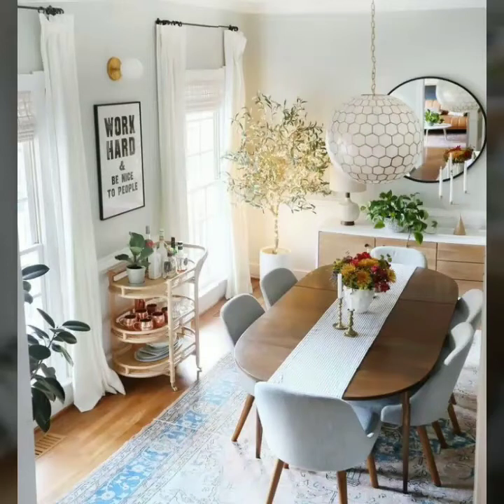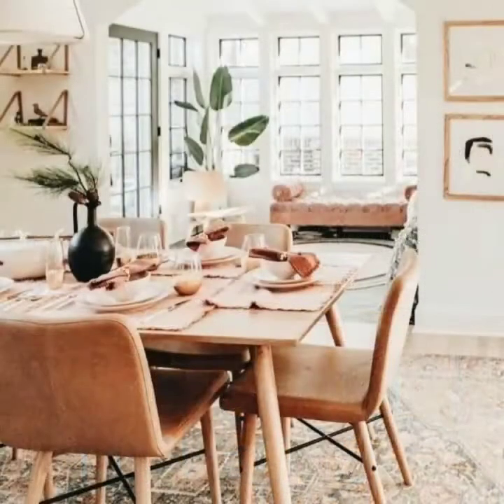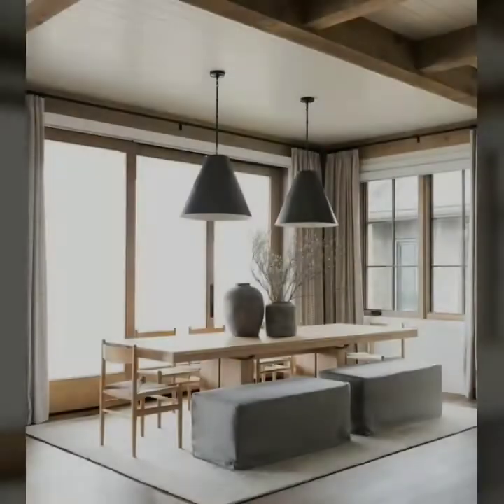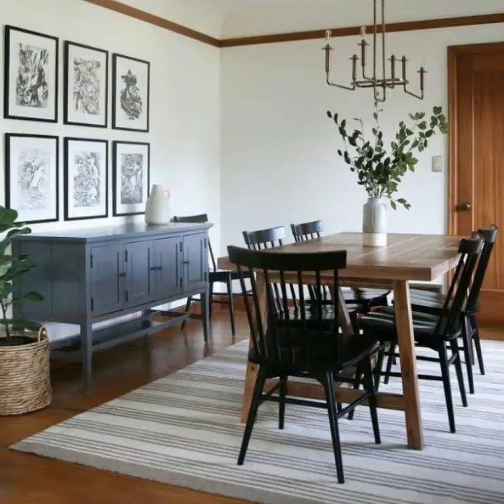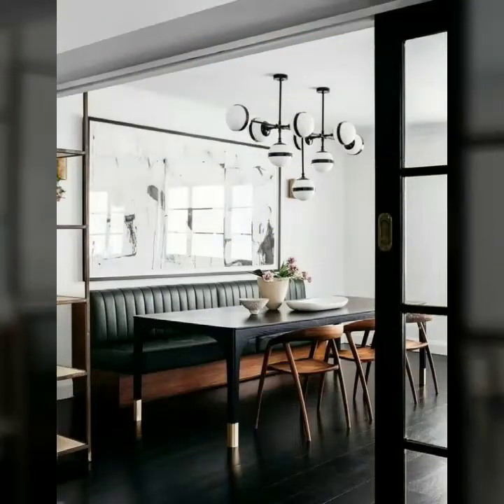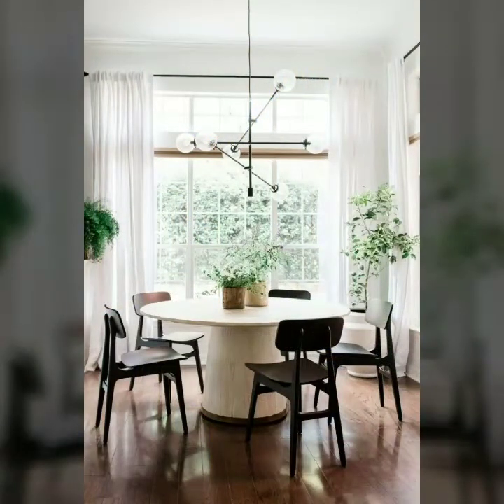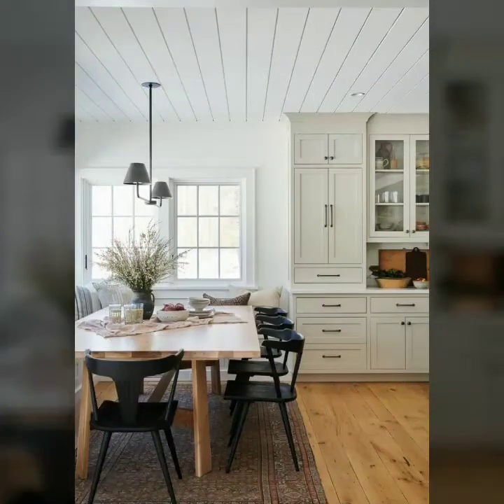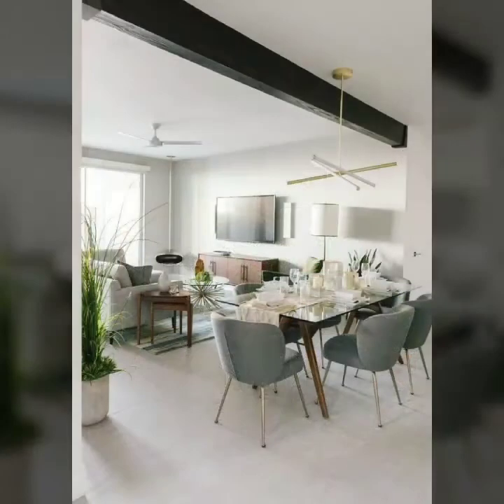Most inspiring and adorable dining room interior design ideas